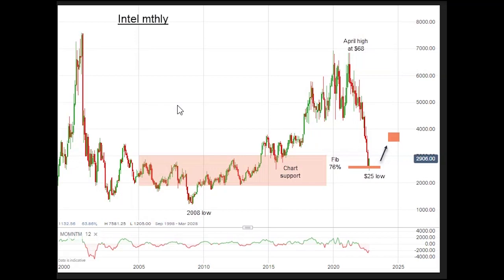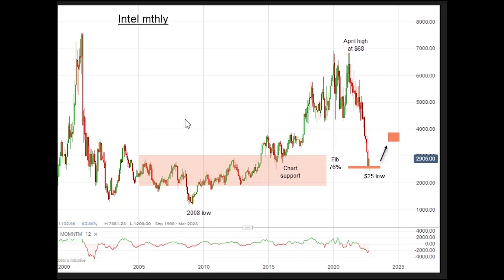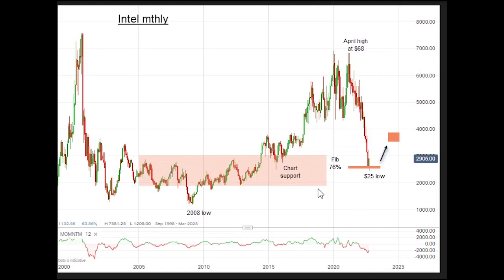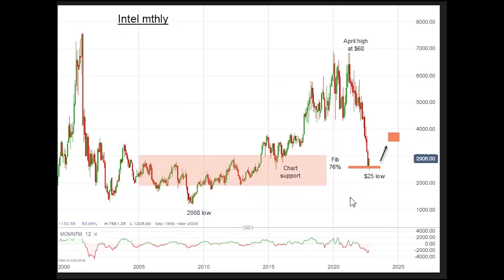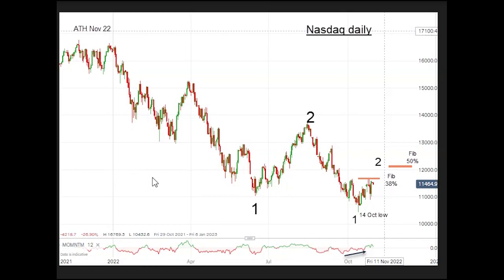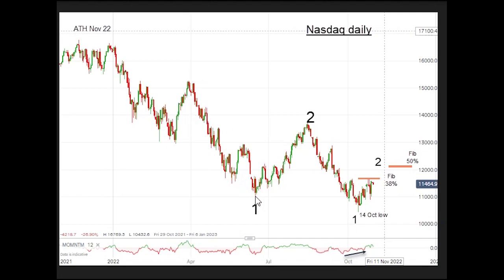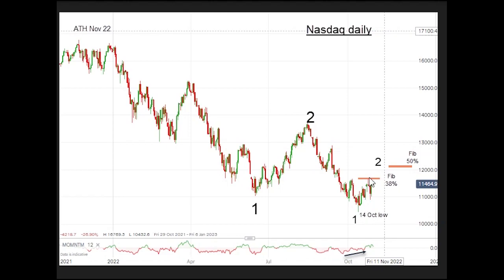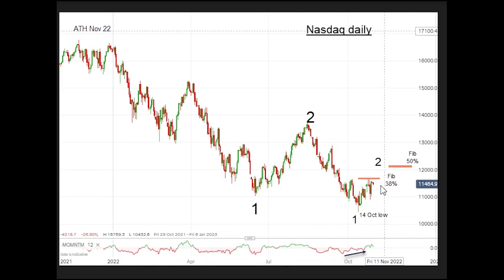A tech stock as cheap as chips?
Long-term investors should grab this opportunity believes technical analyst John Burford, who also examines the Nasdaq index ahead of a deluge of key US data.

Risk warning:
Occasionally, an opinion about whether to buy or sell a specific investment may be provided by third parties. The content is not intended to be a personal recommendation to buy or sell any financial instrument or product, or to adopt any investment strategy as it is not provided based on an assessment of your investing knowledge and experience, your financial situation or your investment objectives.
The value of your investments, and the income derived from them, may go down as well as up. You may not get back all the money that you invest and your capital is at risk. The investments referred to in this video may not be suitable for all investors, and if in doubt, an investor should seek advice from a qualified investment adviser. AIM stocks tend to be volatile high risk / high reward investments and are intended for people with an appropriate degree of equity trading knowledge and experience.
Full performance can be found on the company or index summary page on the interactive investor website.
We use a combination of fundamental and technical analysis in forming our view as to the valuation and prospects of an investment. Further information on the basis the methodology of these recommendations can be found on interactive investor’s website.
Please note that our videos on these investments should not be considered to be a regular publication.
Details of all the historical recommendations issued by ii during the previous 12-month period can be found on the interactive investor
ii adheres to a strict code of conduct. Contributors may hold shares or have other interests in companies included in these portfolios, which could create a conflict of interests. Contributors intending to write about any financial instruments in which they have an interest are required to disclose such interest to ii and in the article itself. ii will at all times consider whether such interest impairs the objectivity of the recommendation.
In addition, individuals involved in the production of investment articles are subject to a personal account dealing restriction, which prevents them from placing a transaction in the specified instrument(s) for a period before and for five working days after such publication. This is to avoid personal interests conflicting with the interests of the recipients of those investment articles.
Interactive Investor Services Limited is authorised and regulated by the Financial Conduct Authority.